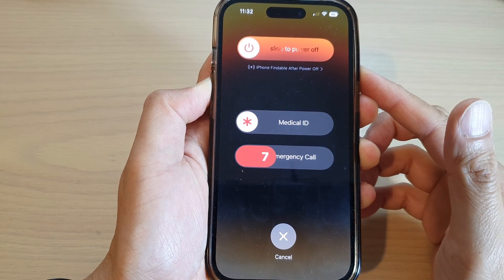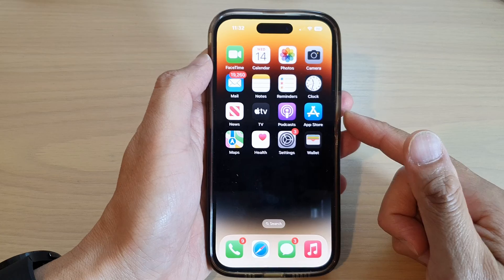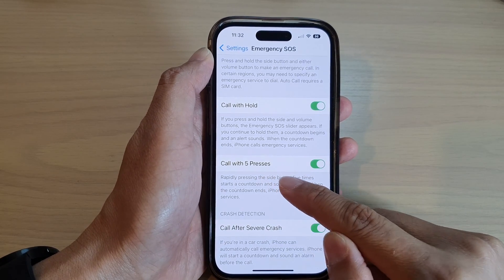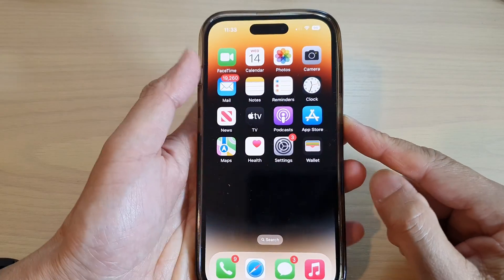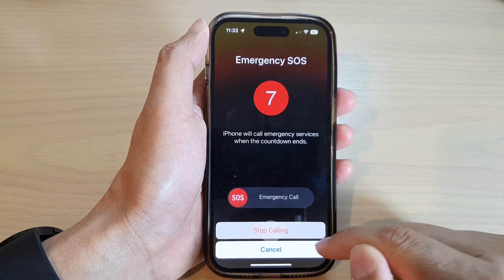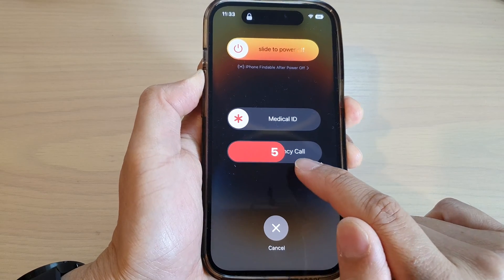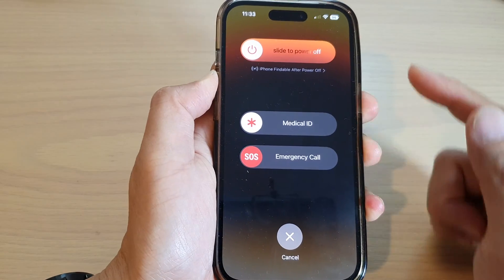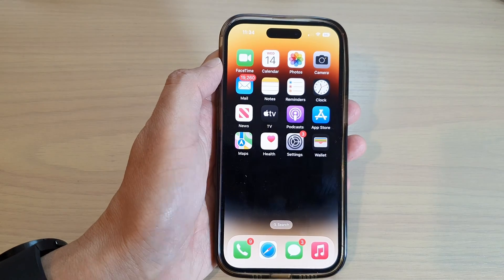iPhone 14/14 Pro Max: 2 Ways to Make an EMERGENCY SOS Call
Learn the two different method to make an EMERGENCY SOS call on the iPhone 14/14 Pro/14 Pro Max/Plus.